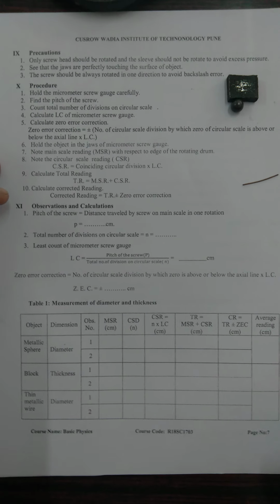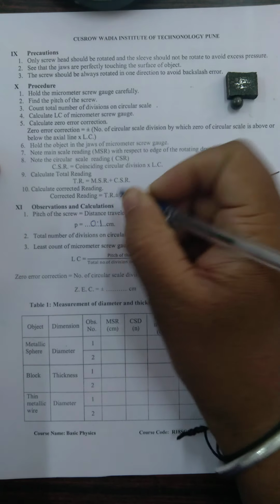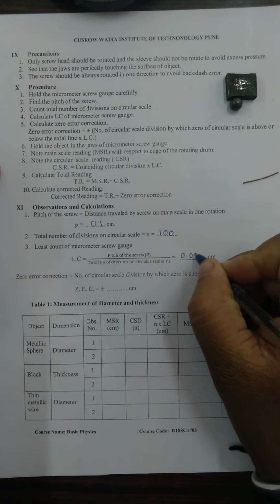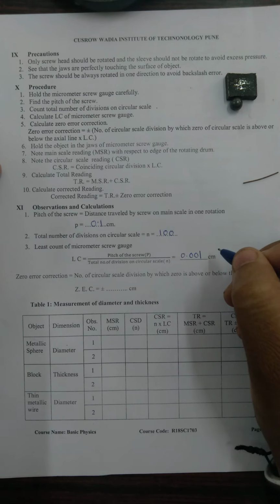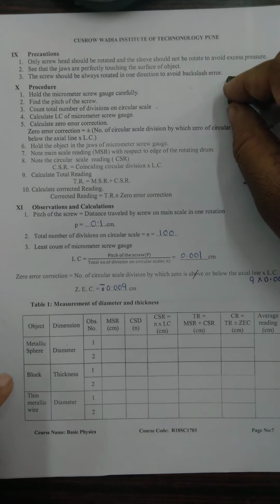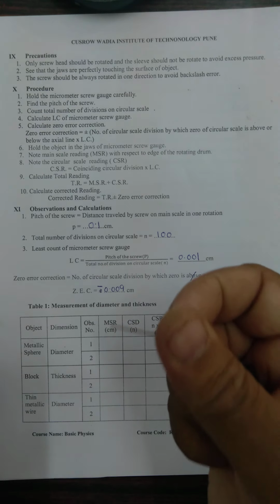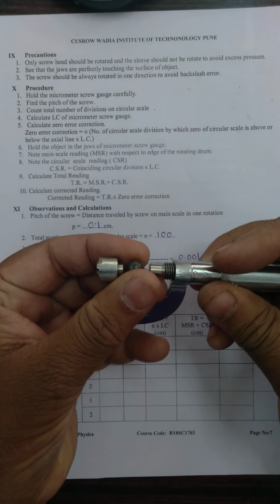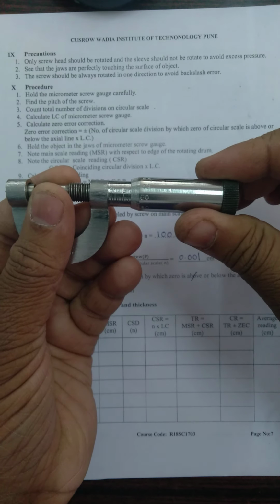Micrometer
Final readings